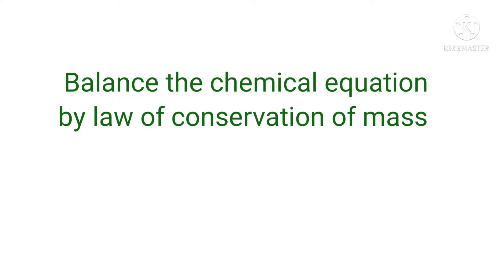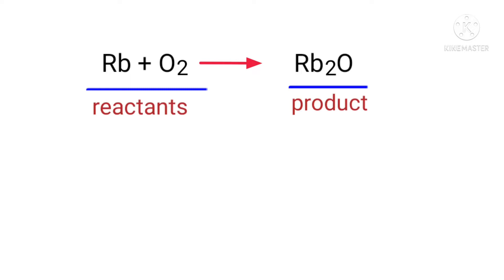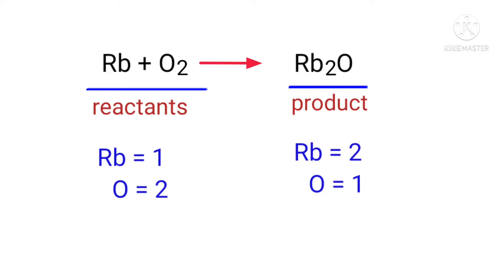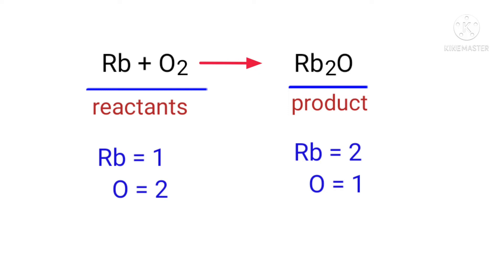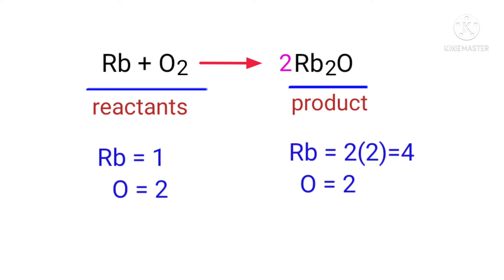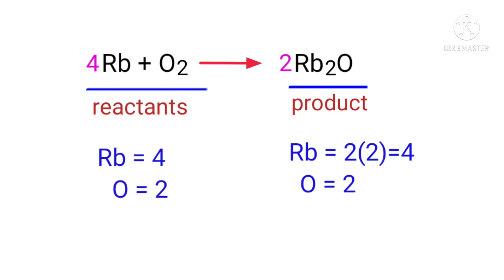Rb+O2=Rb2O balance the chemical equation @mydocumentary838 rb+o2=rb2o balance the chemical equation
Rb+O2=Rb2O
rb+o2=rb2o
rubidium+oxygen=rubidium oxide
rubidium and oxygen are reacts to form rubidium oxide